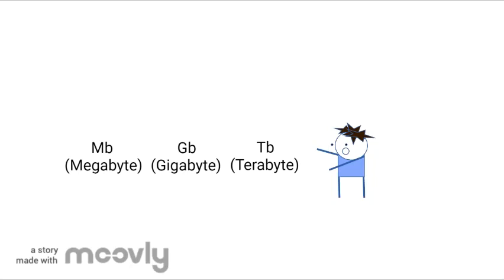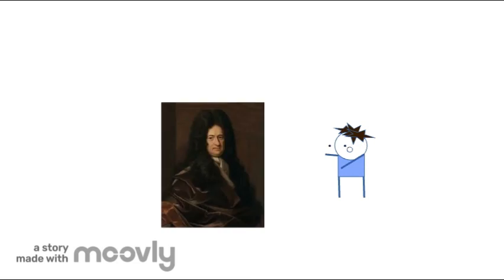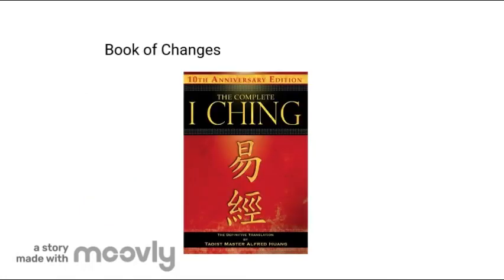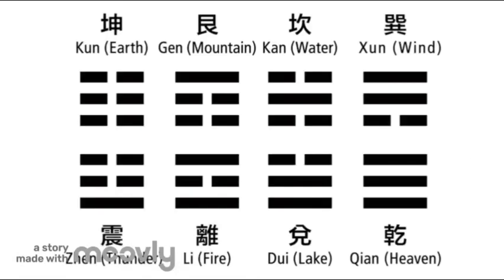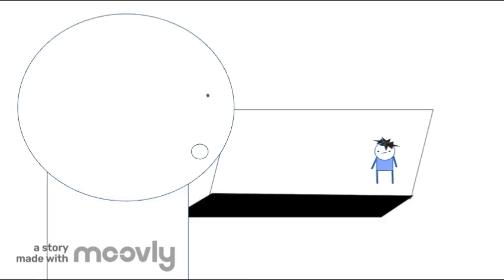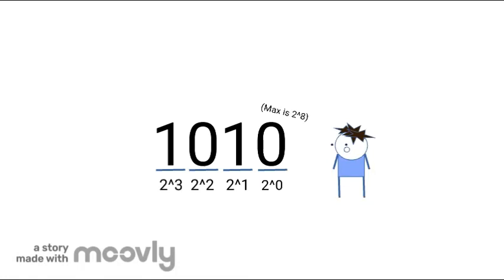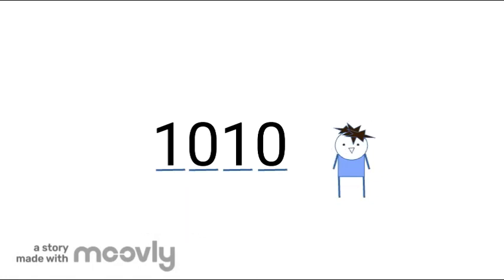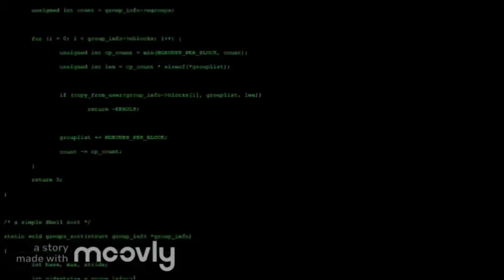Binary system explained in a animation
This is a video explaining the binary system through anmation. It is for a school project and it is my first animation.

The music is the mii channel theme and can be found almost everywhere.